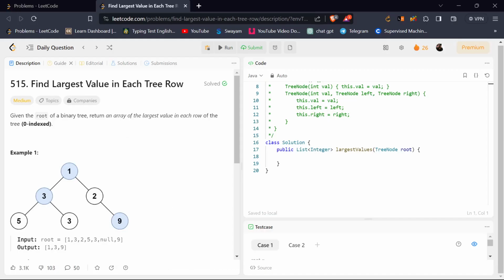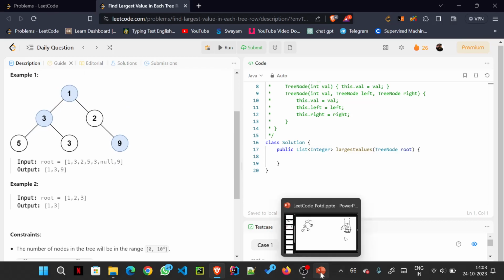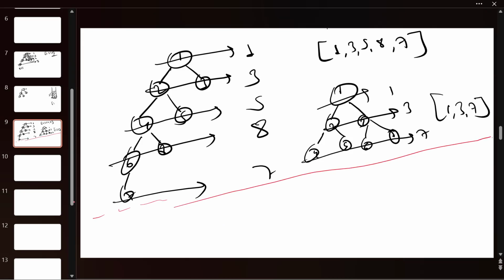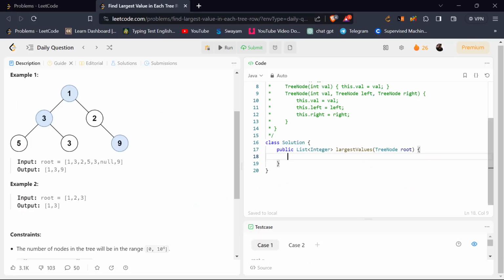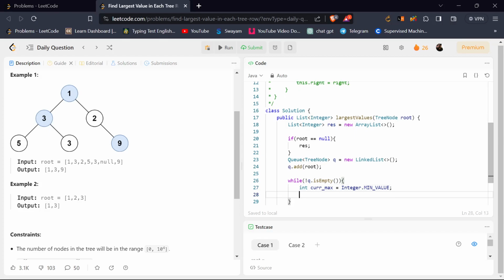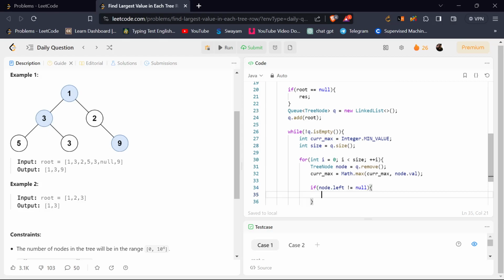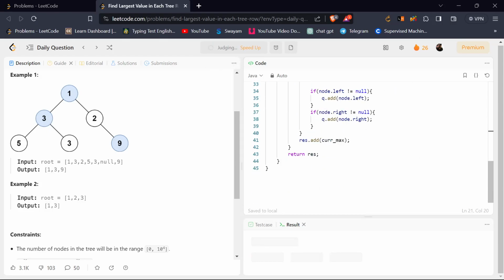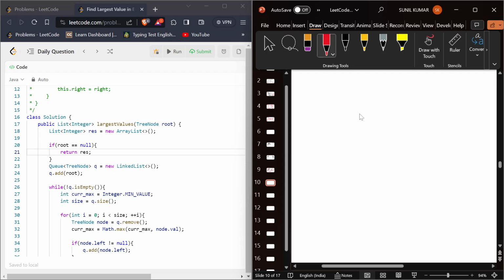Find Largest Value in Each Tree Row || 515. Problem of the day